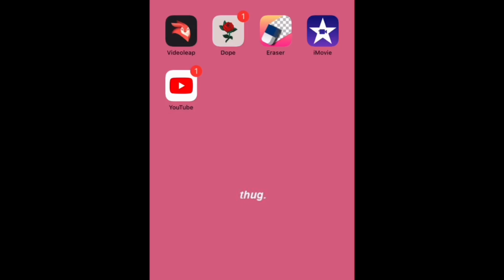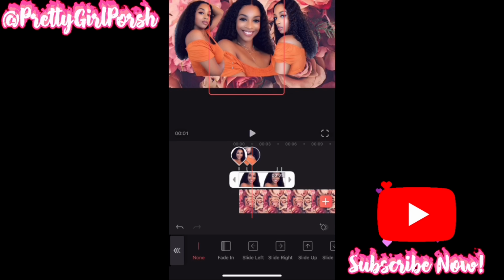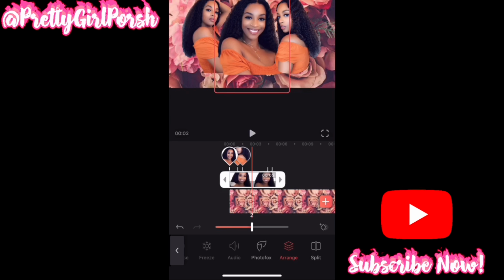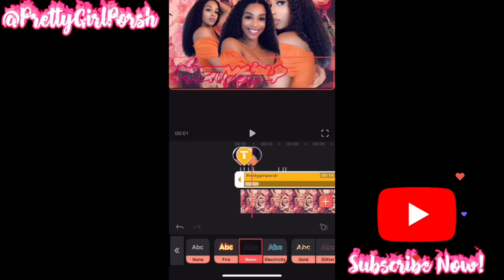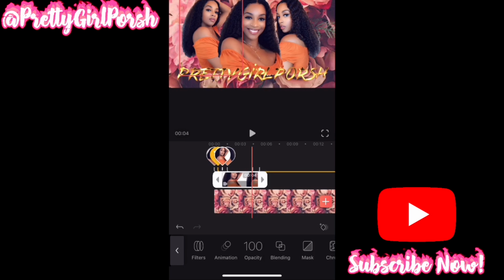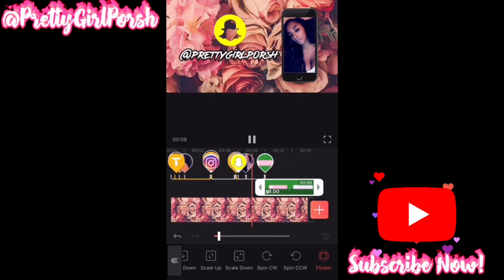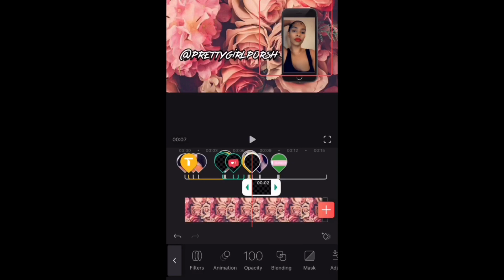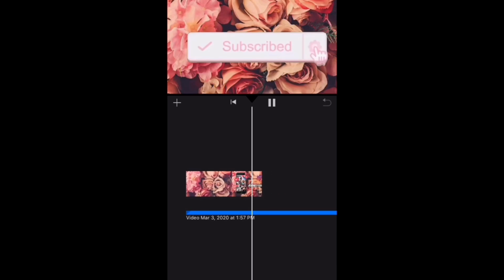How To Create Your First YouTube Intro ON YOUR PHONE!!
#2 How I Made An Advanced YouTube Intro BY MYSELF ON MY PHONE| (YOU CAN TOO!) Quarantine 2020

Want to learn how to make a Youtube Intro on your phone?!! This is a beginner friendly tutorial on how to make a glitchy beauty guru intro. VERY DETAILED. YI hope that you enjoyed this video as much as I enjoyed making it for you! Make your intro as unique and fun as you would like!

 APPS USED:
►Background Eraser
►Dope -Wallpaper App
►Video Leaf
►iMovie

🔗 CONTENT CREATOR MUST HAVES 🔗

📷 Canon M6 Mark II

🤳🏾 Mini Tripod

🤳🏾Full Size Tripod

🔋 Extra Camera Batteries

🔌 Canon Power Adapter

💾Memory Card

🎞️External Hard Drive

💻MacBook Pro USB-C Adapter

💡Ring Lights

💡Box Lights

🔗 EQUIPMENT FOR PHONE 🔗

🤳🏾Full Size Tripod

💡Clip On Light
This video is not sponsored, but some links in this description are affiliate links, which means if you choose to make a purchase via these links, I may earn a small commission at no extra cost to you. Thank you for supporting my channel ! 💖
✨G O A L =  10,000✨
FAQ.
90's Babyyyyy 😎
Where are you based? Austin, TX
What's your sign? Taurus ☀️, Gemini 🌙 and Cancer ⬆️